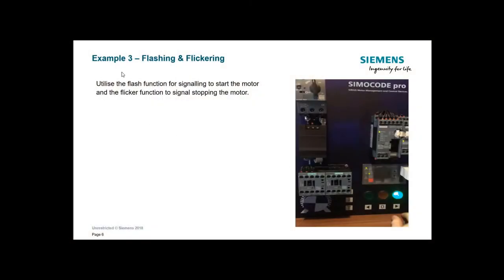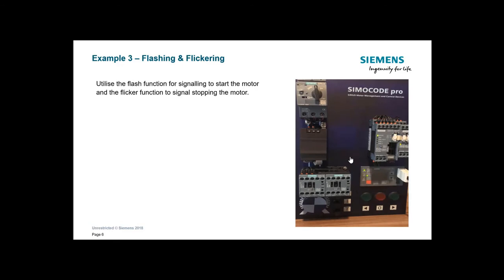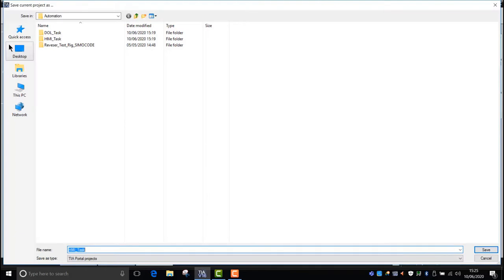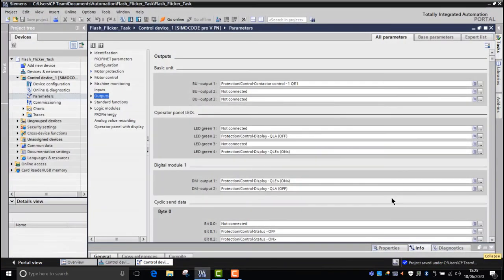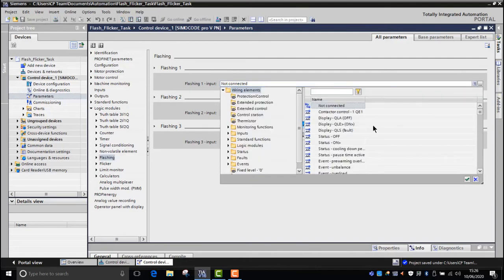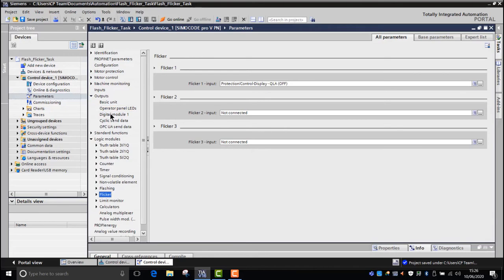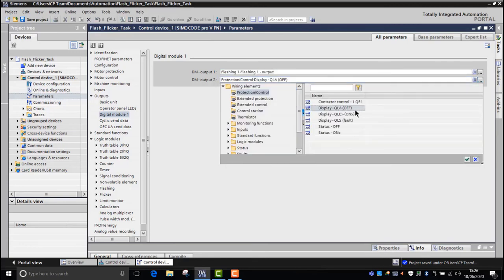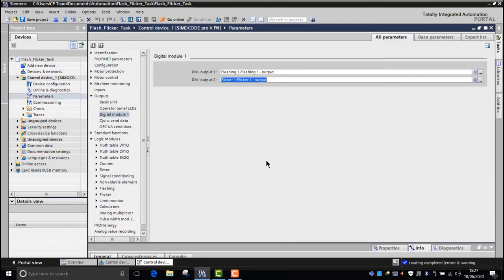SIMOCODE Programming Flash and Flicker Functions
Using Siemens TIA Portal to create a program using the flash and flicker functions for the SIMOCODE Motor Management System.